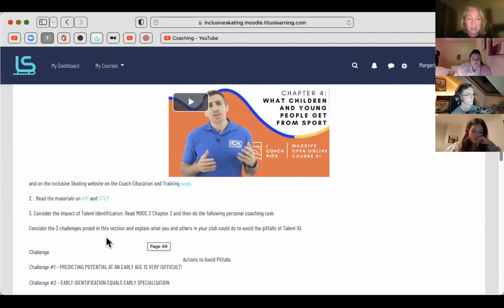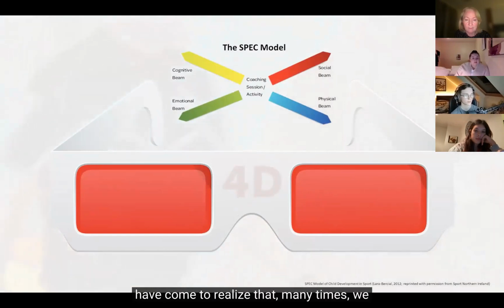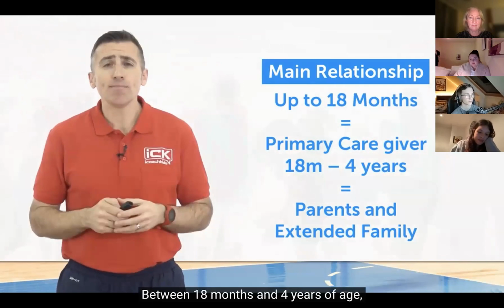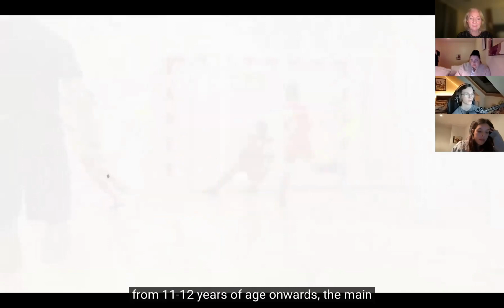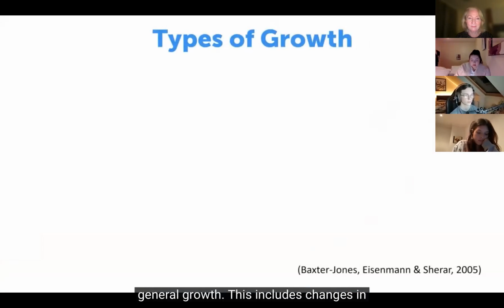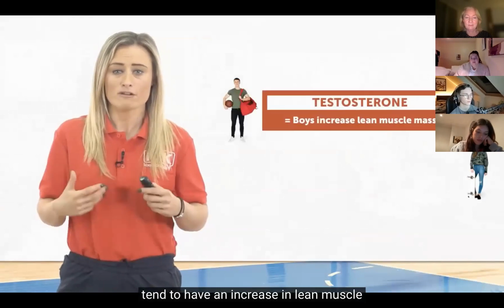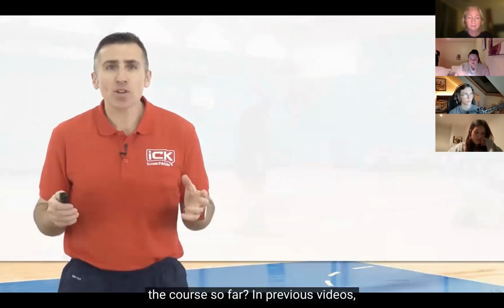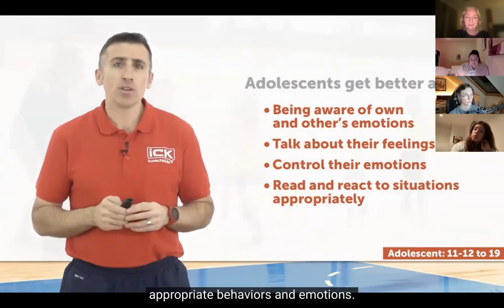Inclusive Skating Assistant Coaching Course week 7 - development of child to adult & talent ID part1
This session covers social, physical, emotional and cognitive development of child to adult and the implications for talent identification systems. Important differences with Inclusive Skaters are highlighted. Remember Inclusive Skating safety policies apply at all times. You must be supervised by your parent or carer at all times, be in a safe environment, wear protective gear where appropriate and only do those activities that are safe for you. Stay safe!